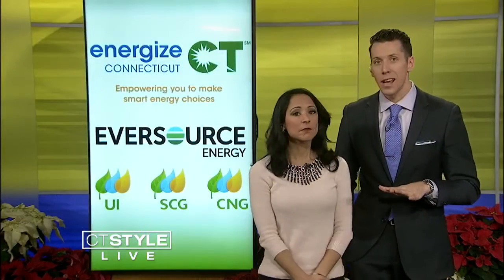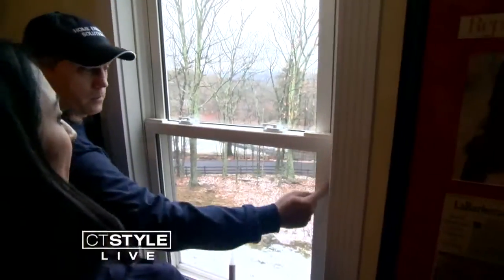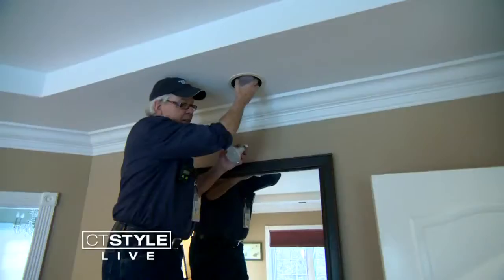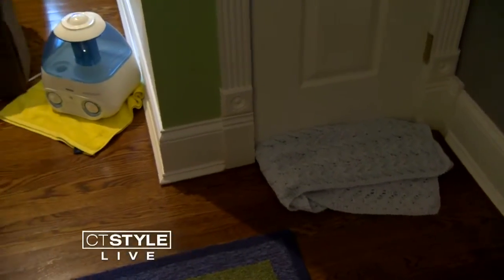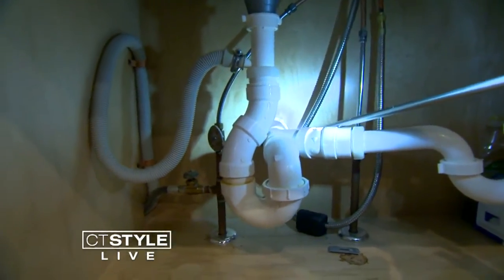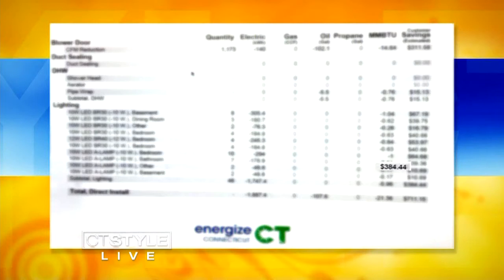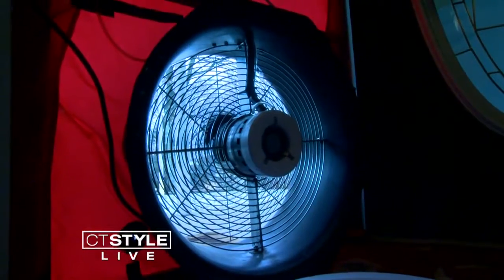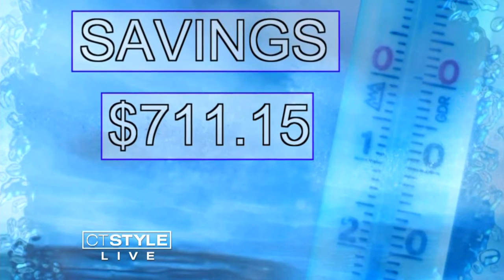Energize CT Home Energy Solutions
With the start of winter it is important to remember that the cost of your energy bill will be increasing.